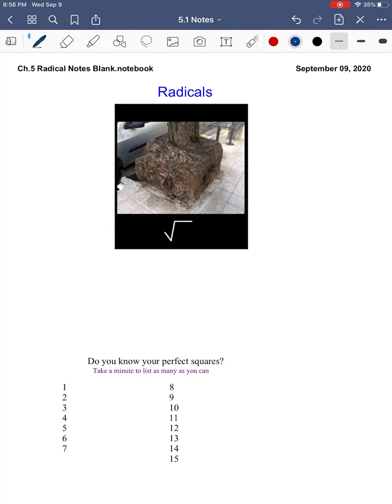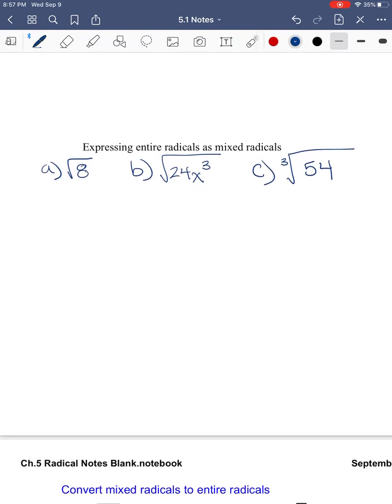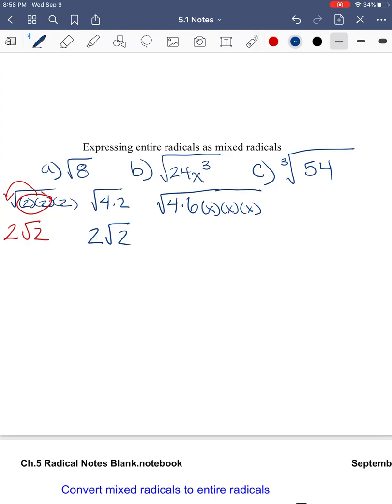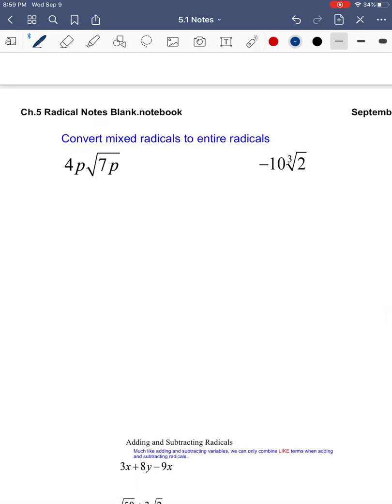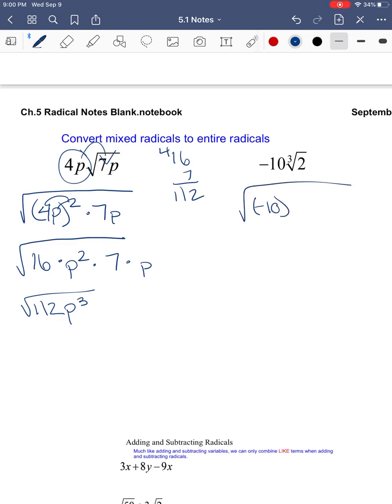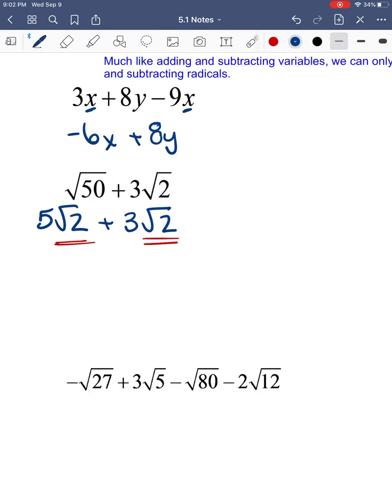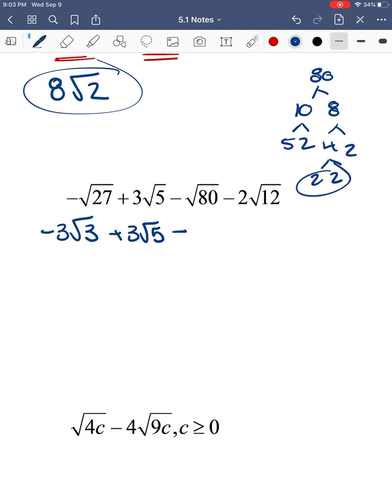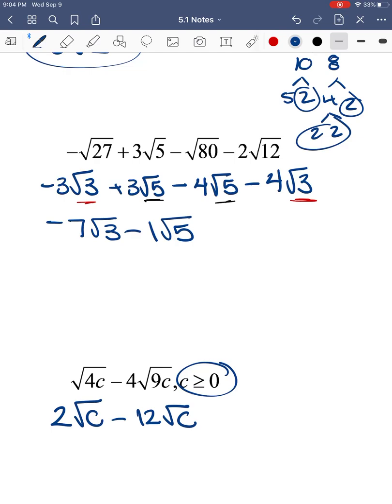5.1 Adding and Subtracting Radicals - Pre-calculus 20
5.1 Adding and Subtracting Radicals - Pre-calculus 20

Saskatchewan Curriculum